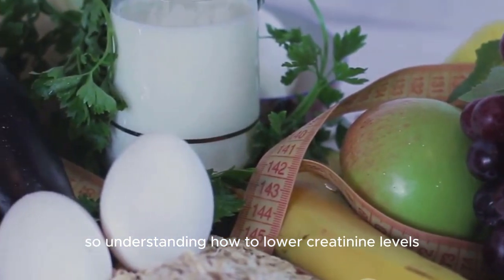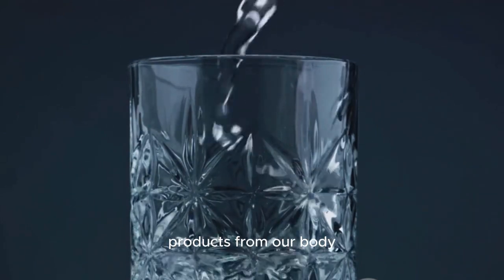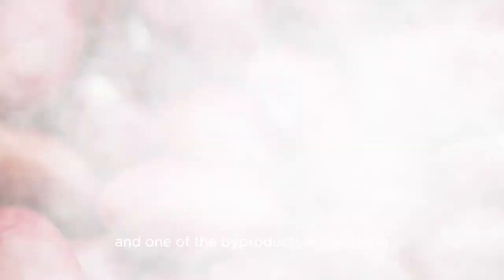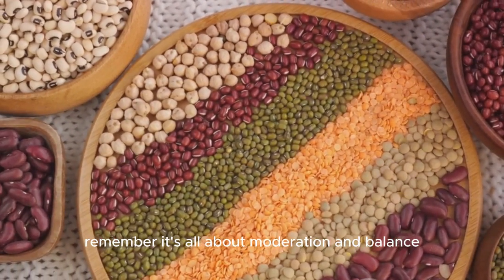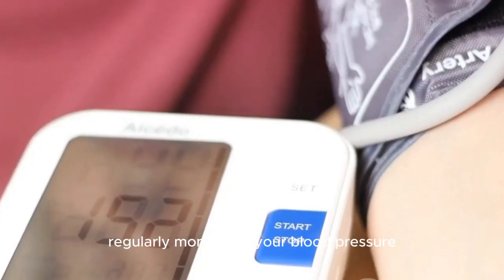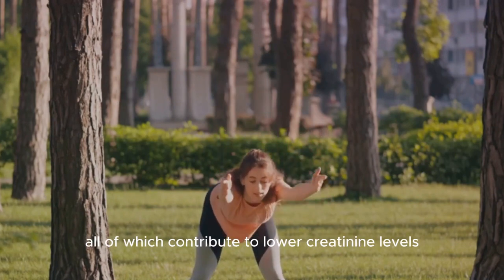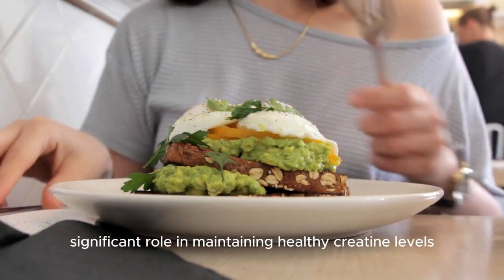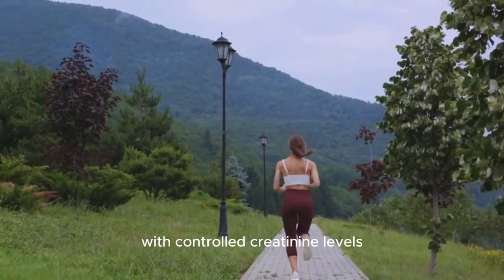Without These 6 Tips You Can Not Lower Creatinine Levels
Are you seeking effective strategies to lower your creatinine levels naturally? Look no further! In this comprehensive guide, we unveil the indispensable tips you need to know to effectively manage and reduce your creatinine levels without resorting to drastic measures or medications.

Creatinine levels serve as a crucial indicator of kidney health, and maintaining them within a healthy range is paramount for overall well-being. Whether you're managing kidney issues or simply aiming for optimal health, implementing these six tips can make a significant difference.

In this video, we delve into practical advice backed by medical insights and holistic approaches to help you take charge of your kidney health. From dietary adjustments to lifestyle modifications, each tip is designed to empower you on your journey to lower creatinine levels naturally.
Empower yourself with knowledge and actionable strategies to proactively manage your kidney health and lower creatinine levels naturally. Don't let elevated creatinine levels hold you back from living your best life!

Join us as we navigate through these essential tips and empower you to take control of your health journey. Remember, with the right guidance and commitment, achieving optimal kidney health is within your reach.

Let's embark on this journey together towards a healthier, happier you!

OUTLINE:
00:00:00 Introduction and Importance of Creatinine Levels
00:00:31 Tip 1 - Hydrate Well
00:01:03 Tip 2 - Limit Your Protein Intake
00:01:35 Tip 3 - Monitor Your Blood Pressure
00:01:54 Tip 4, 5 & 6 - Exercise Regularly, Avoid Certain Medications, Eat a Balanced Diet
00:02:54 Conclusion and Call to Action